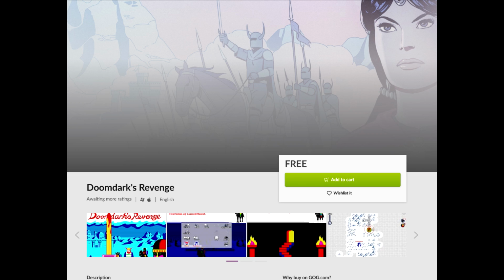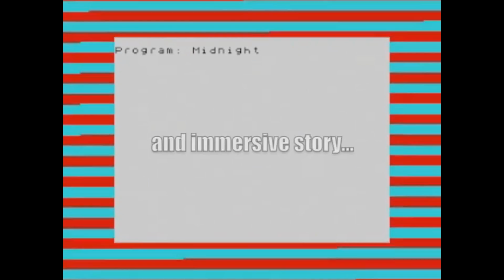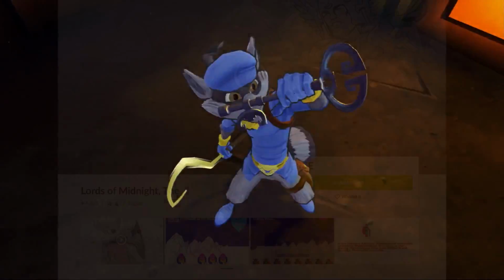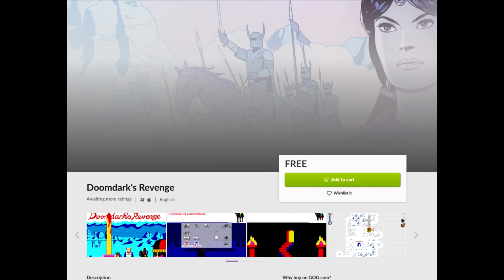PS3 Emulator Update - 2 FREE PC Games - Switch Exclusive To PC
New Humble Choice w/ Shadow of War +More!-